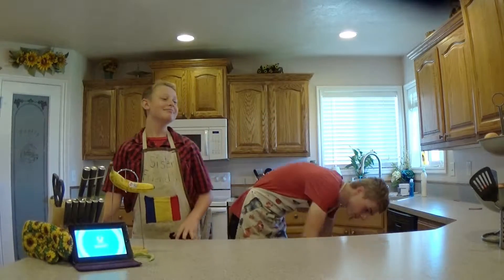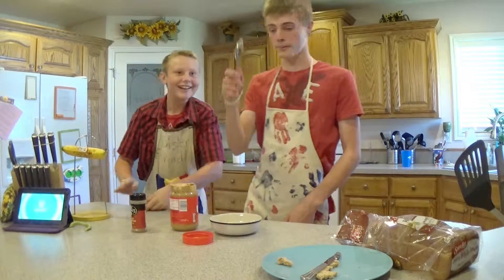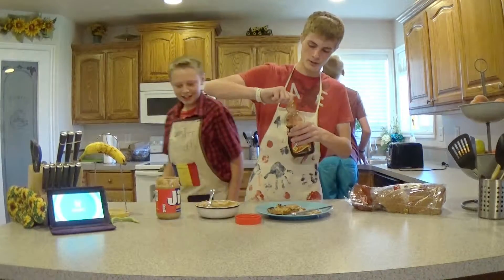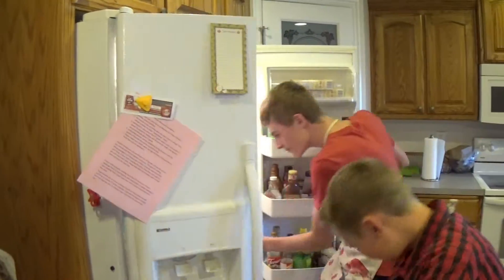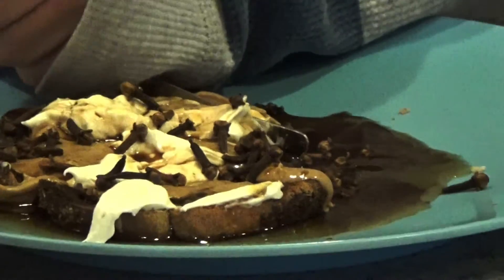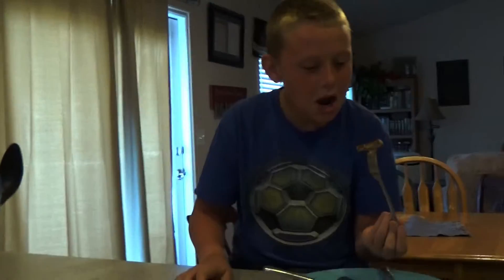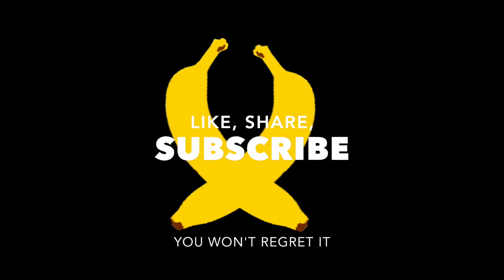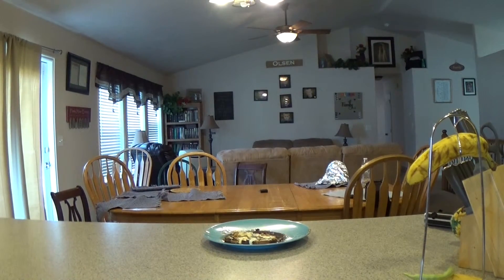Cooking with DeraDera: French Toast (BTV)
DeraDera cooks French Toast (Cooking with DeraDera SE1E2)